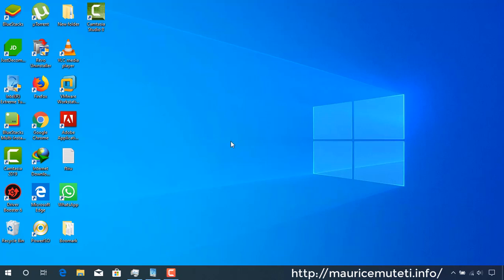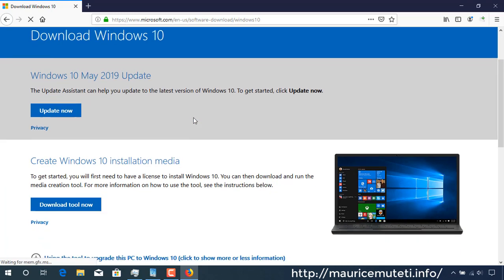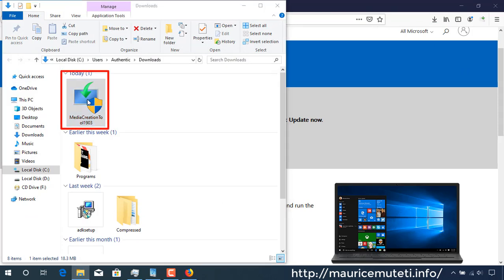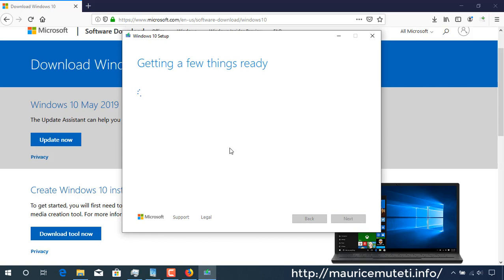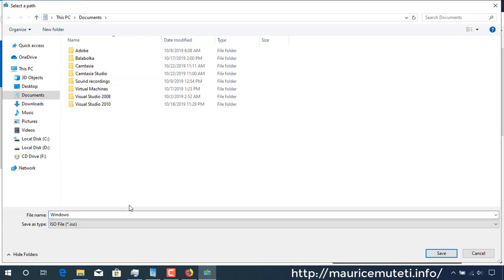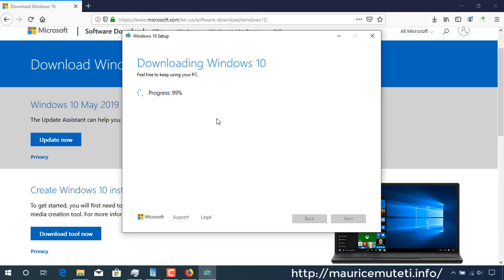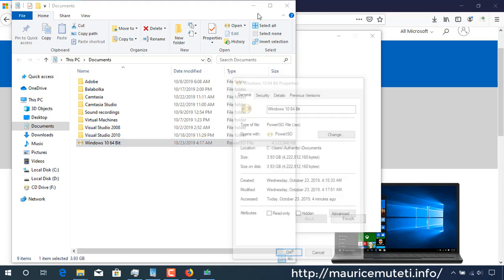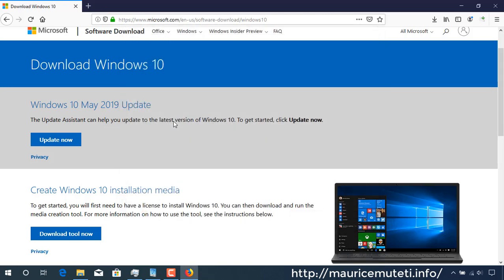How To Download Windows 10 ISO From Microsoft With Media Creation Tool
How To Download Windows 10 64 Bit ISO From Microsoft With Media Creation Tool
This tutorial shows How To Download Windows 10 64 Bit ISO From Microsoft With Media Creation Tool
Click Download tool now to start downloading Media Creation Tool.
Double click to Run downloaded executable file.
Read microsoft license terms and click accept to continue.
Under what do you want to do? Select create installation media(USB Flash drive, DVD, Or ISO file) for another PC And click next.
Select appropriate Language, Edition and Architecture. In this case am leaving default selected options. Then click next to continue.
Under "Choose Which media to use" click ISO File.
Select "ISO File" as media to use and click next.
Choose location for saving downloaded Windows 10 ISO File and click save.
Download process starts immediately and you can view percentage of the download progress on the download setup wizard.
After download finishes, verification of downloaded iso file begins.
Wait for creation of windows 10 media to finish.
When everything is done click on the path to check or view the downloaded ISO File.
Finally, Click finish to close Windows 10 set up dialog box.
Wait for setup to cleanup before it closes.
Now you have downloaded Windows 10 64 Bit from microsoft download center.